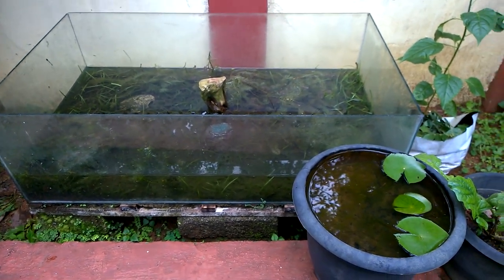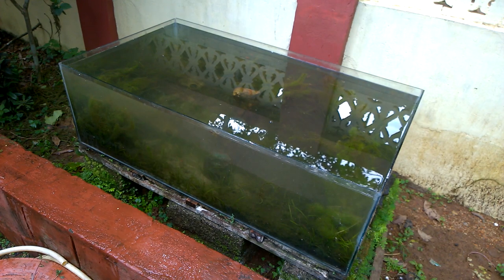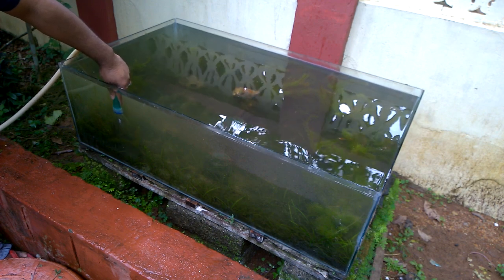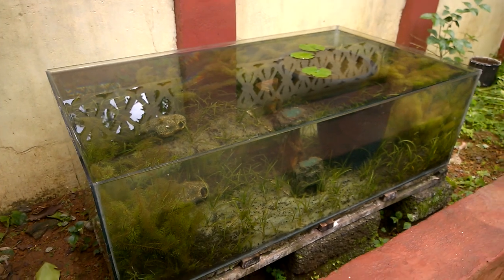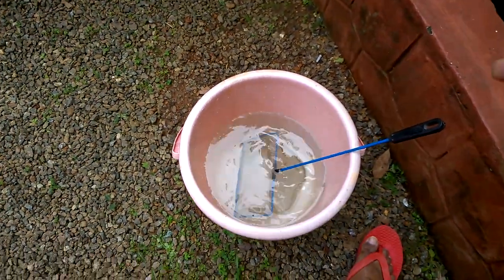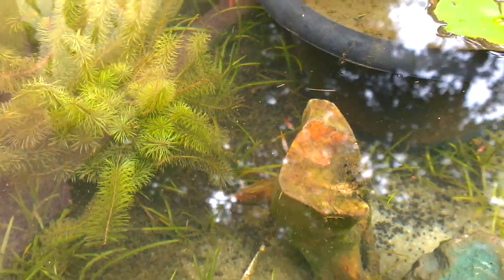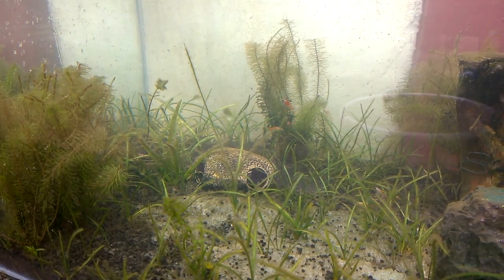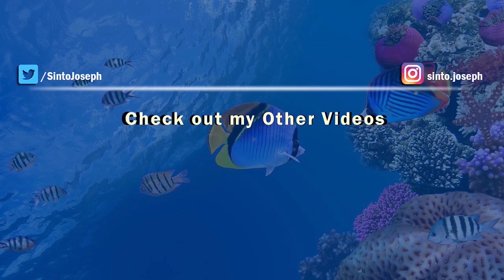My new Outdoor Aquarium (Fixed & Cleaned)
This Outdoor aquarium is getting me creative. I have fixed it and cleaned it thoroughly and now its look dense part of a forest under water. It was leaking from top corner as the silicone glue applied was wearied out probably due to water or sunlight. I decided to maintain this aquarium and I am quiet satisfied with the result I got. Watch this video as I fixed and cleaned it and bring it to a new live aquarium that looks awesome.

Connect me on Social Networks too